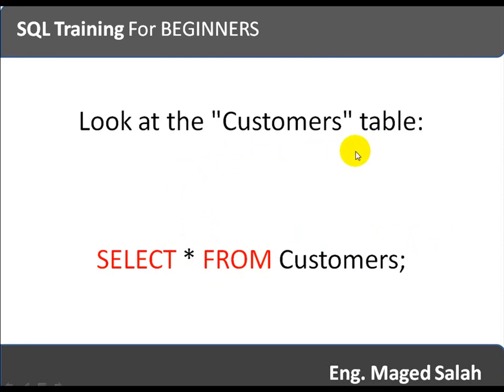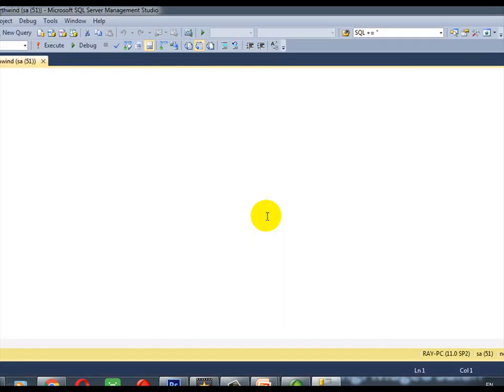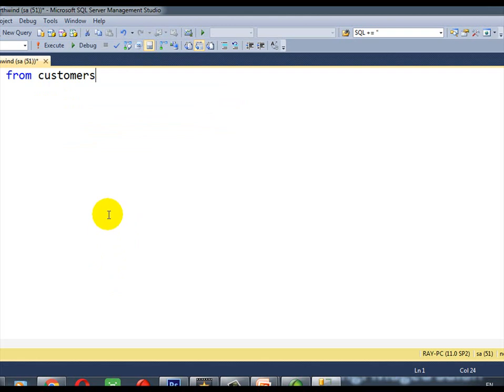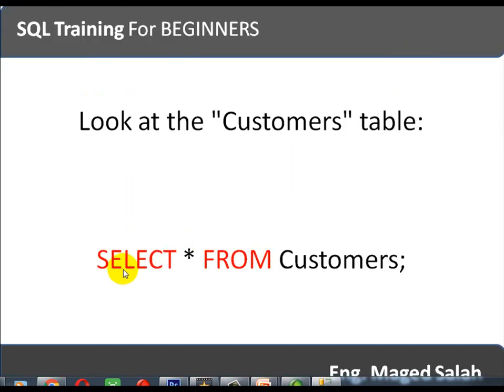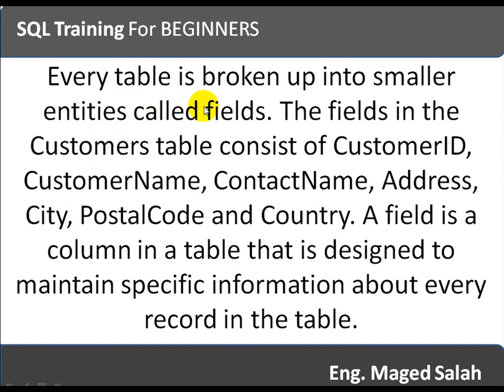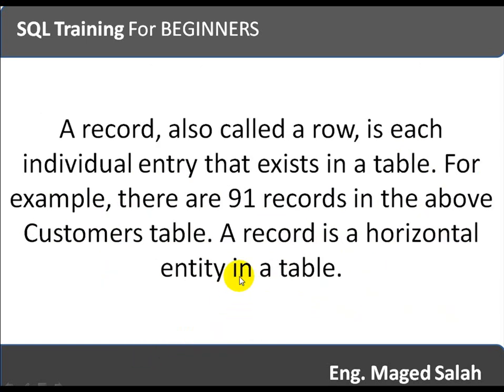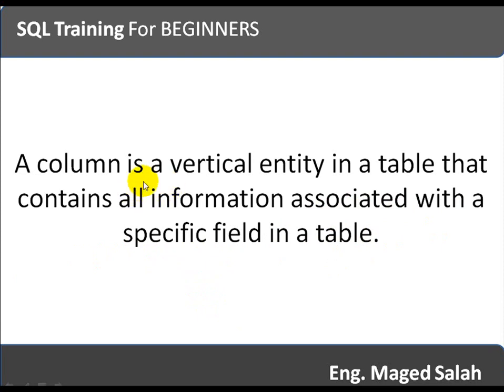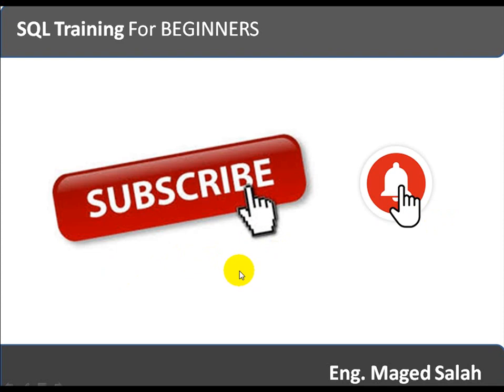SQL Training For BEGINNERS - Lesson 1 - Introduction to SQL